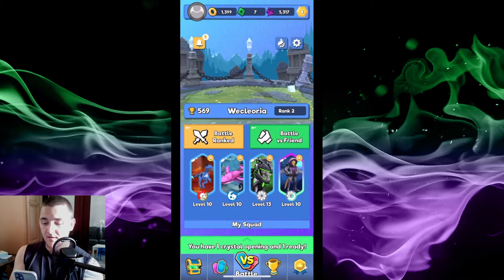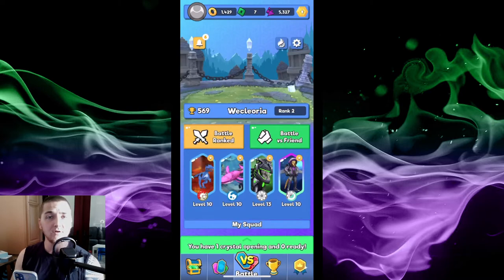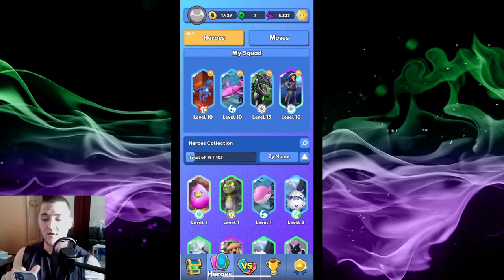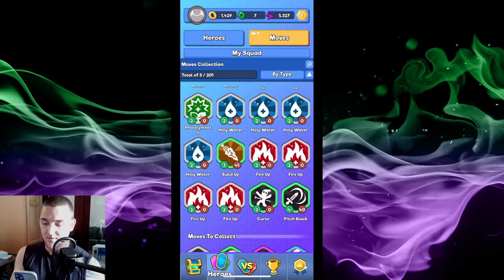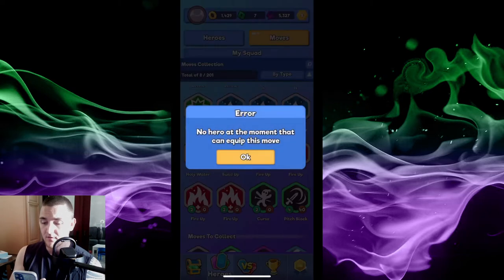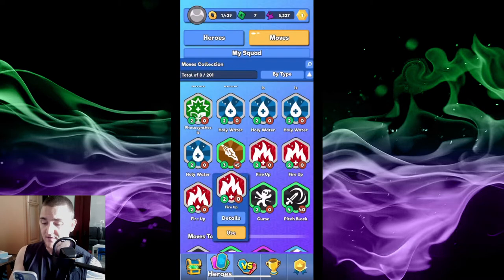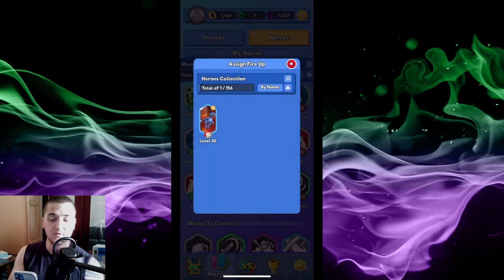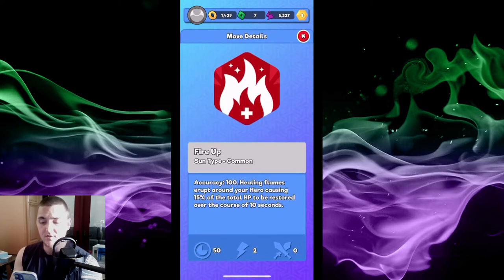War of Crypta - How to gain, How to use and How to Equip a new move to your Hero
What's going on ladies and gents, Randy here with a War of Crypta video where I show you how to obtain a new move, how to use a new move, how to learn a new move and how to equip and swap out a new move with an existing.